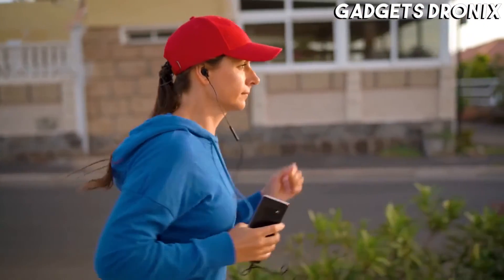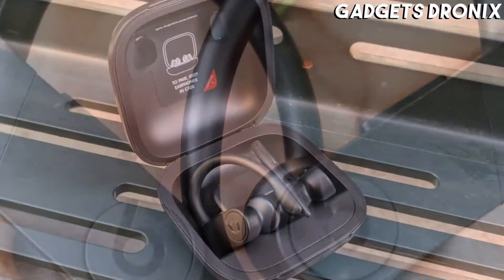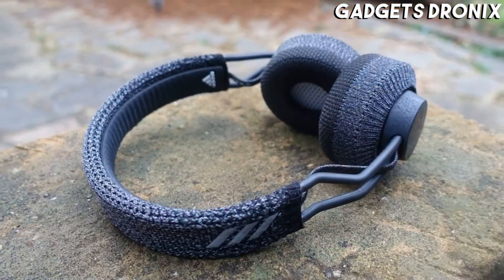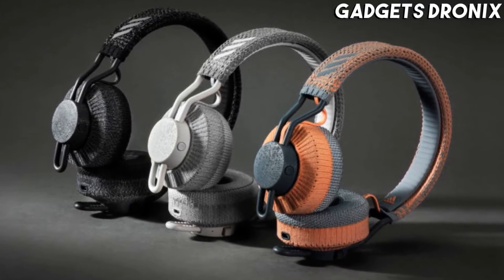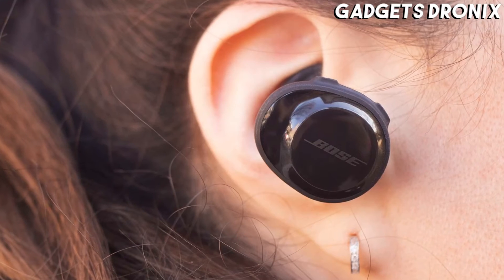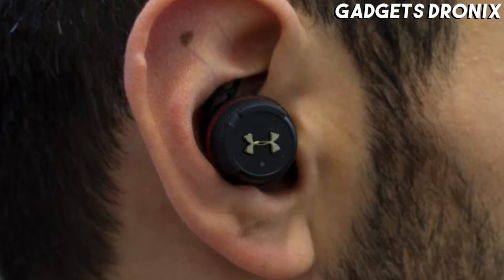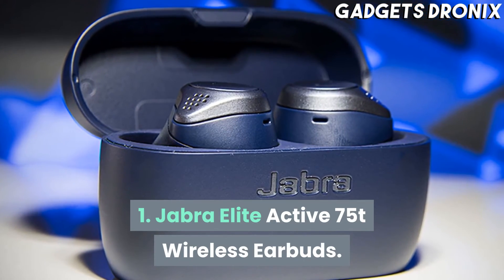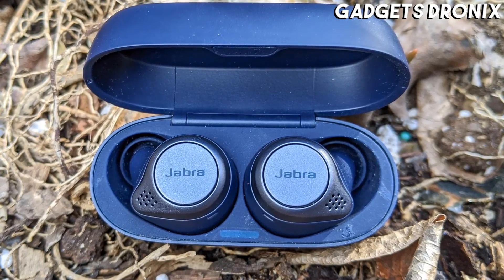5 Best Sport Headphones in 2021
5 ► Powerbeats Pro Wireless Earphones
●Amazon US

4 ► adidas RPT-01 Wireless Headphones
●Amazon US

3 ► Bose Sport Wireless Earbuds
●Amazon US

2 ► UA True Wireless Flash X Headphones by JBL
●Amazon US

1 ► Jabra Elite Active 75t Wireless Earbuds
●Amazon US